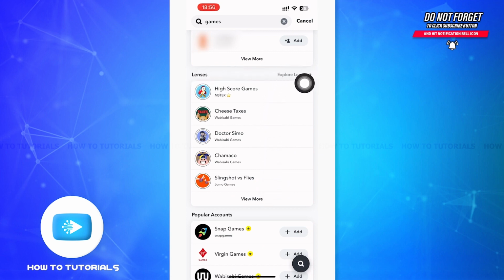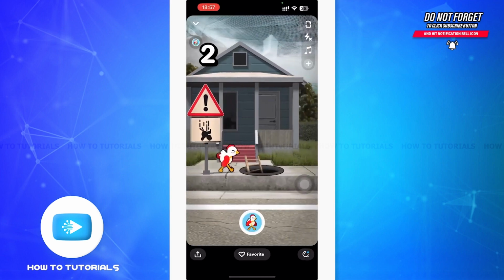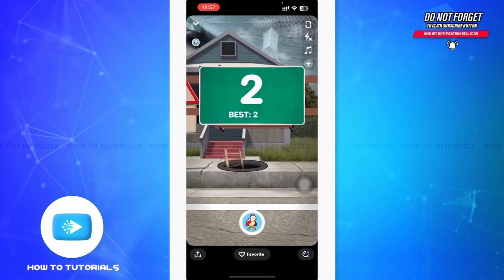How To Play Games On Snapchat 2023 | Snapchat Mobile App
"How To Play Games On Snapchat 2023 | Play Snapchat Games | Snapchat Mobile App" - A Video Guide by How To Tutorials.

A tutorial video for the process to play games on Snapchat app.